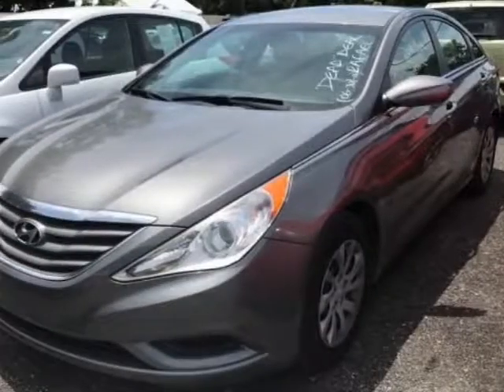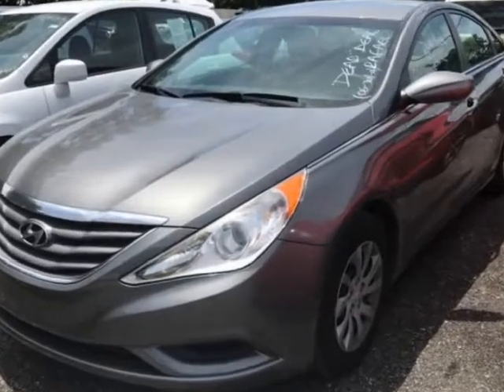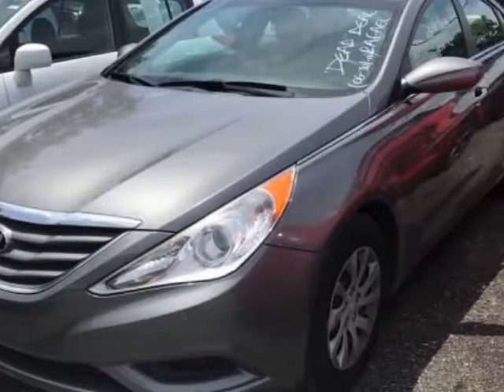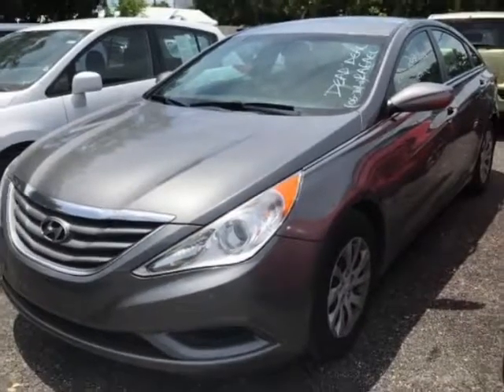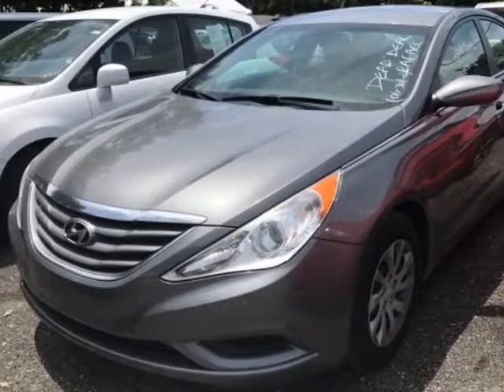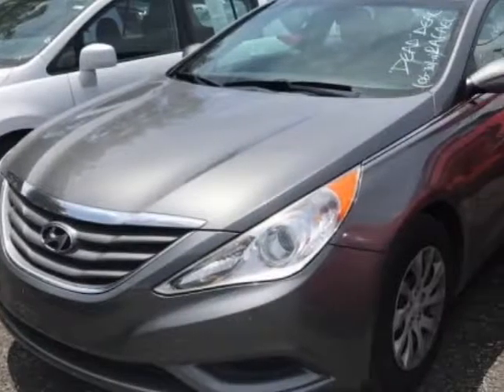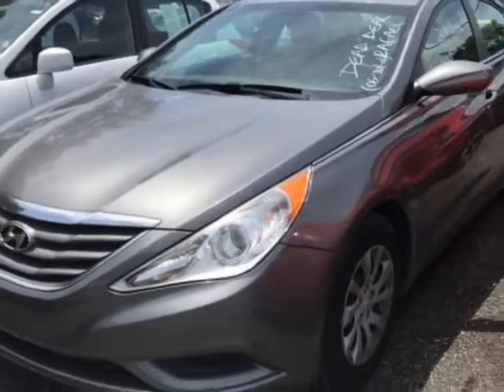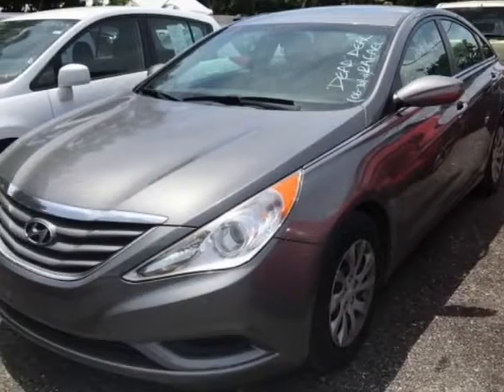2014 Hyundai Sonata - Miami, FL